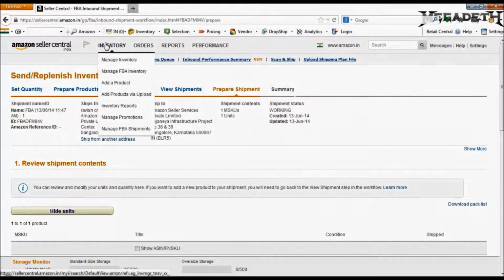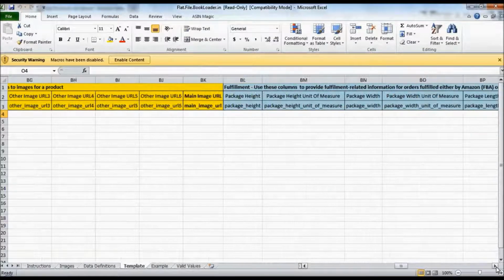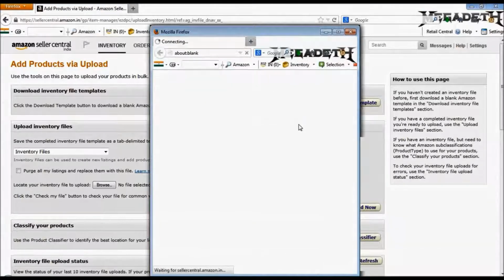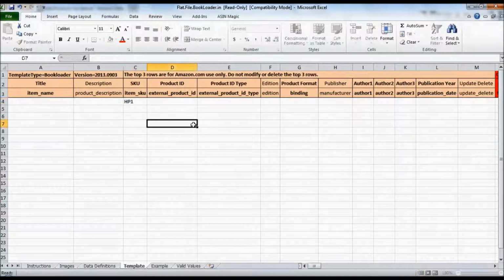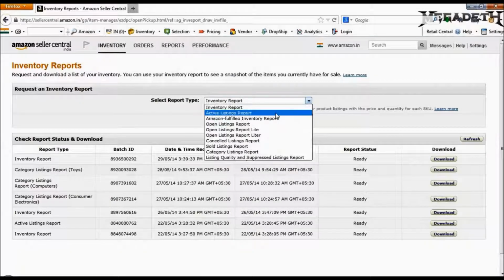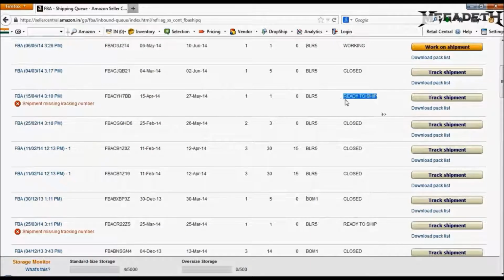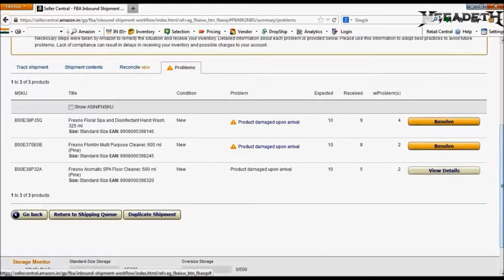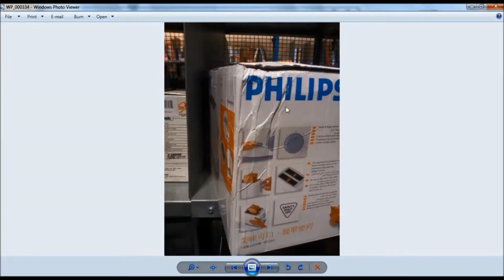FBA video final Inventory 2